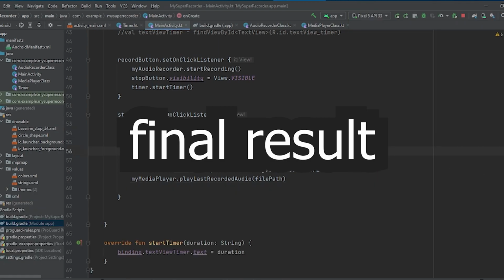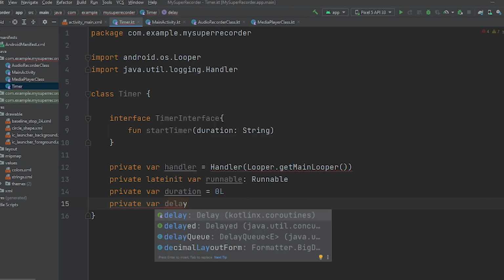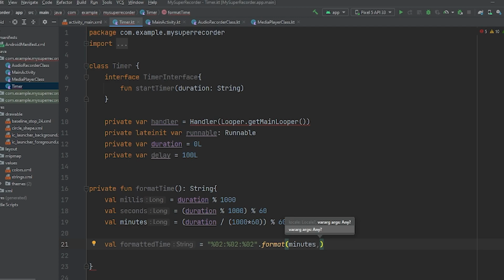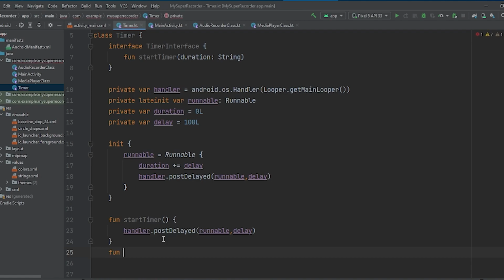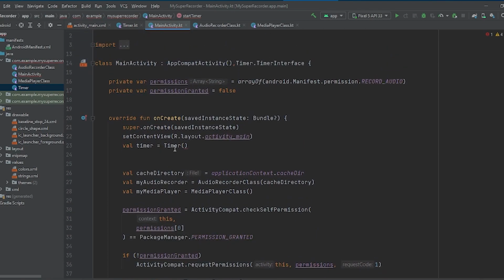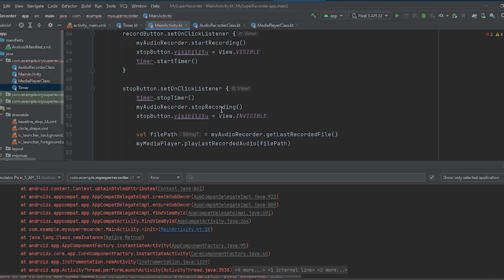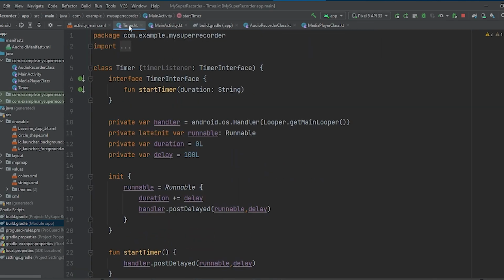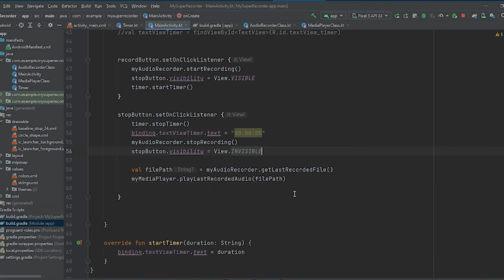Voice recorder pt. 5 - Timer. Android Kotlin